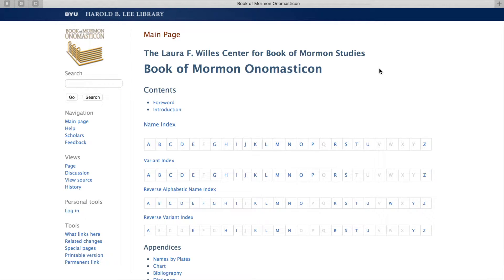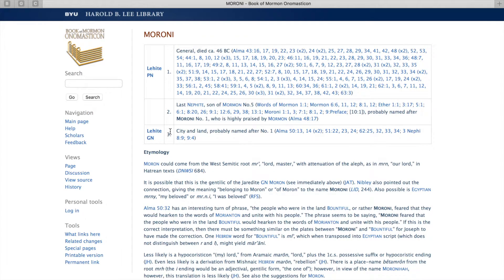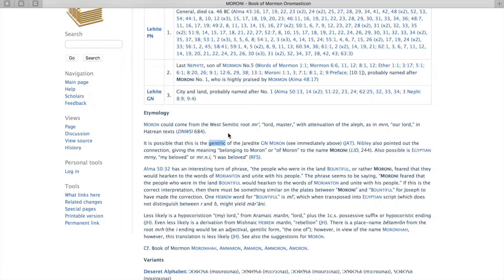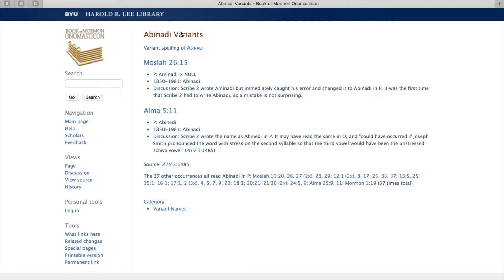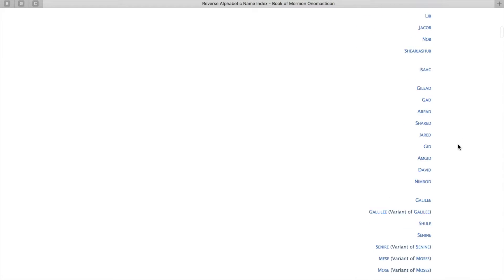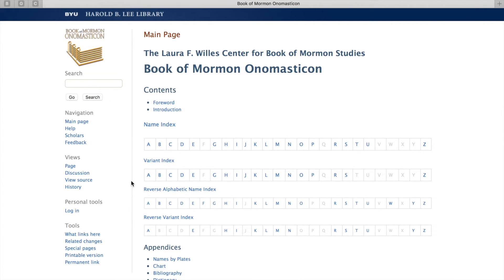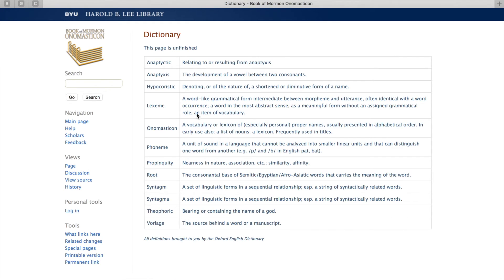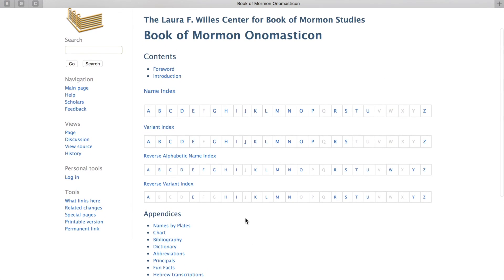LDS Study Skills: The Book of Mormon Onomasticon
Guided tour of the Book of Mormon Onomasticon site, which has potential etymologies for names found in the Book of Mormon.

Note: The definition the narrator of the video gives for the word "gentilic" is incorrect; we'll fix it in the next go-round.